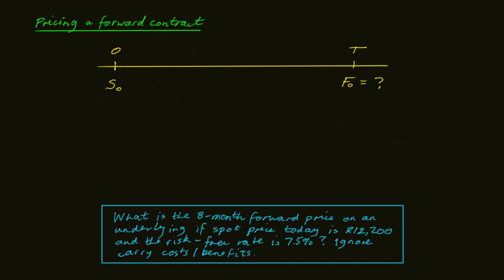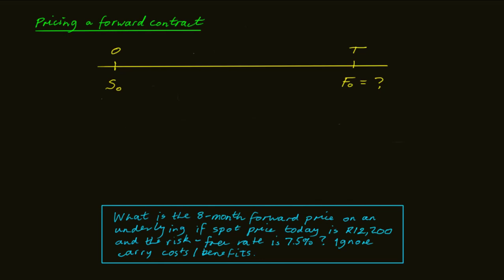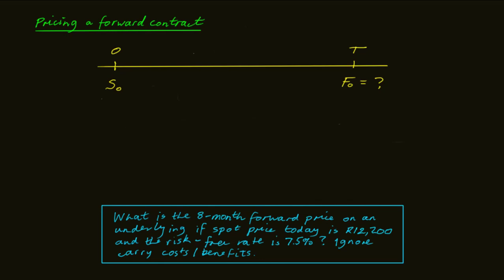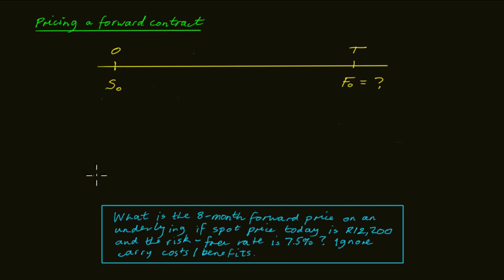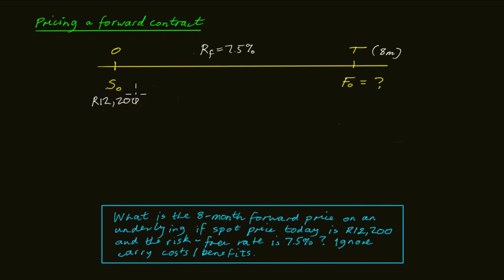Forward pricing - the basics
Introduction to pricing a forward contract. No carry costs or benefits.

This is Example 3(b) on page 8 of Introduction to Derivatives, available